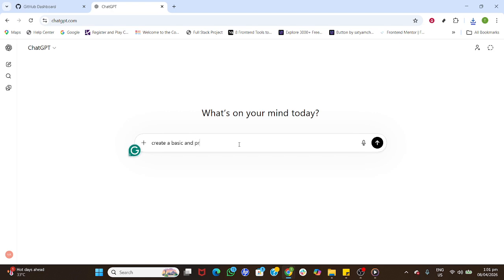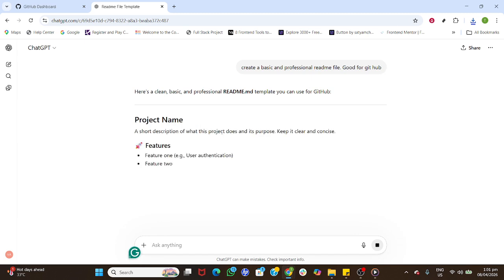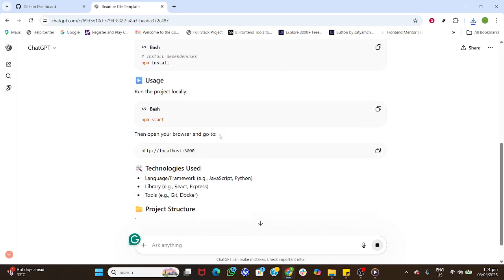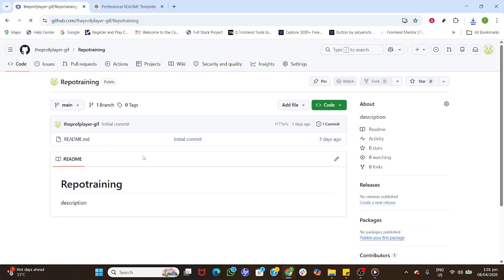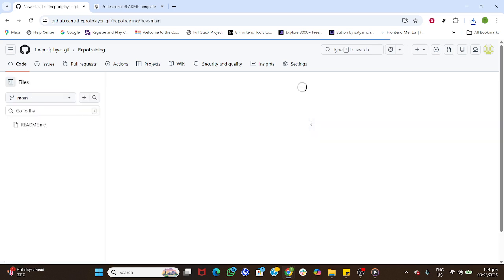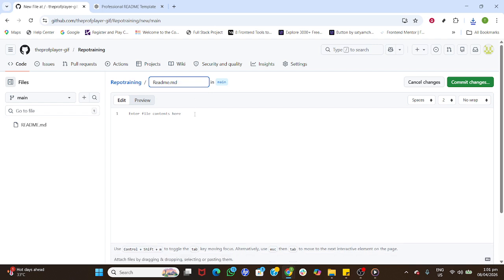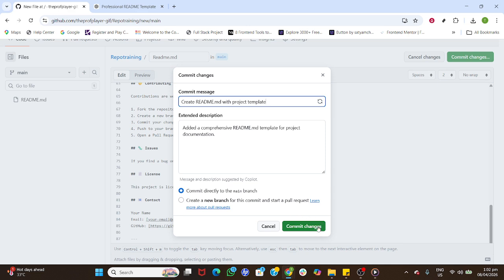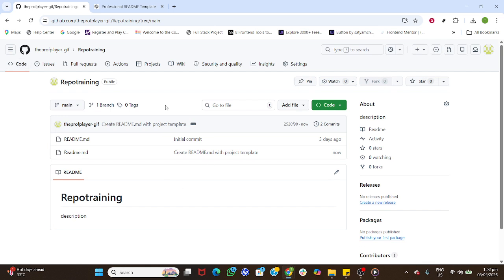How to Create Professional Github Readme Profile (Easy Guide)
In this video, we discuss how to easily create a professional GitHub Readme profile using ChatGPT as an AI assist. We'll walk through drafting an effective markdown readme template, ensuring clarity for your GitHub profile and project documentation. This guide helps developers create a compelling online presence.

00:00 Introduction
00:06 AI assist for markdown
00:11 Head to ChatGPT
00:16 Type your prompt
00:25 Ask for specific sections
00:32 Keep tone professional
00:46 Skim generated content
00:50 Edit directly in chat
00:57 Avoid sensitive details
01:03 Open GitHub repository
01:11 Add new file
01:17 Name file README.md
01:25 Click into editor
01:28 Paste markdown content
01:32 Replace placeholders
01:37 Verify markdown format
01:54 Click commit changes
01:59 Add commit message
02:11 Confirm commit
02:18 Verify README display
02:37 Publish on GitHub